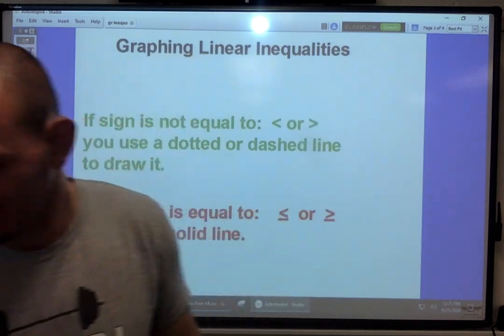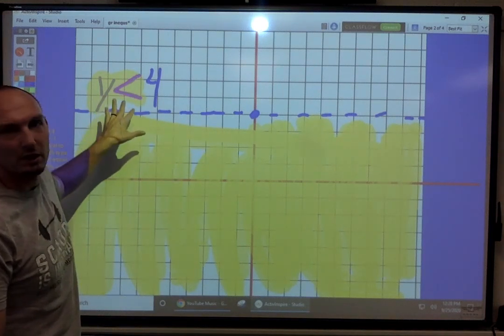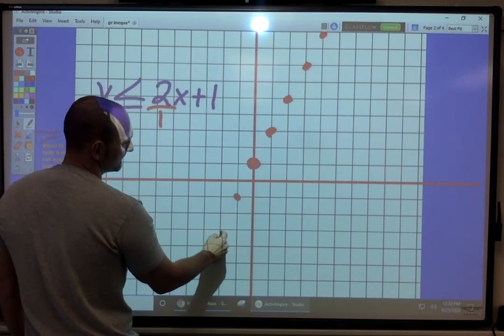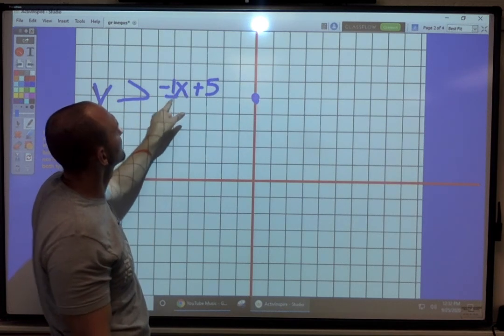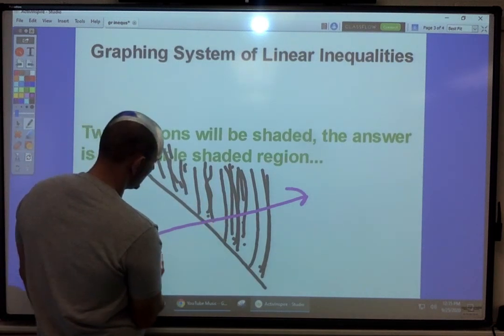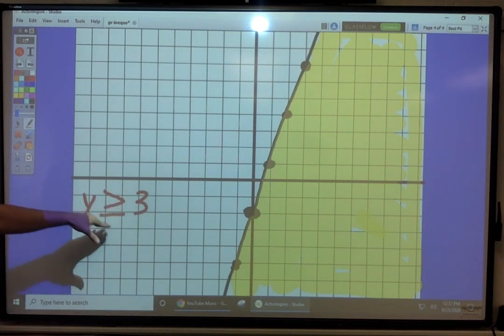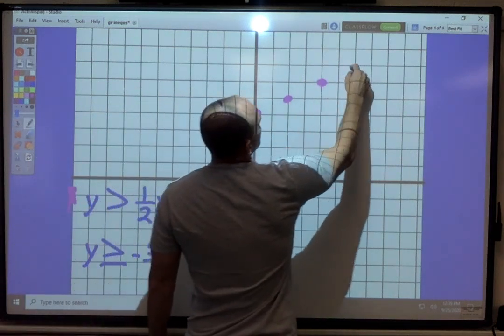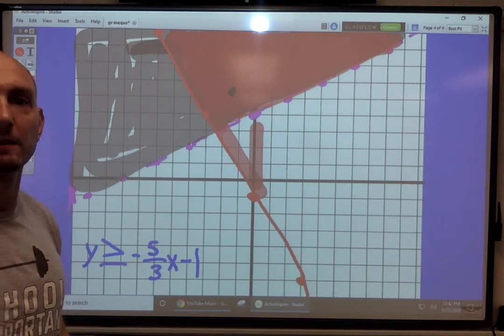Graphing Linear Inequalities (Systems too) Alg 1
Graph linear inequalities and systems of them.